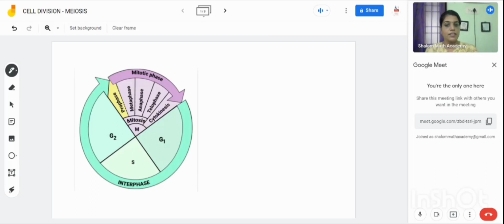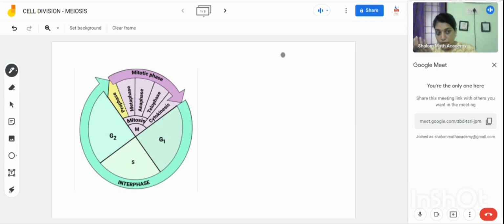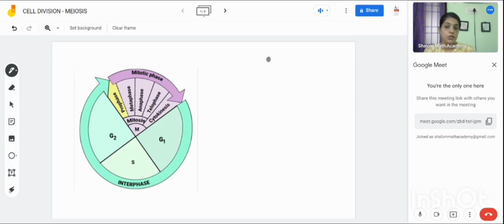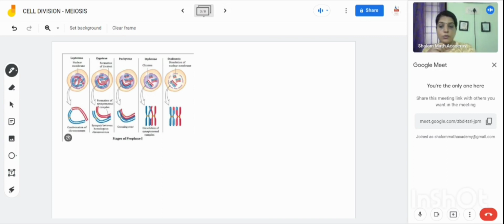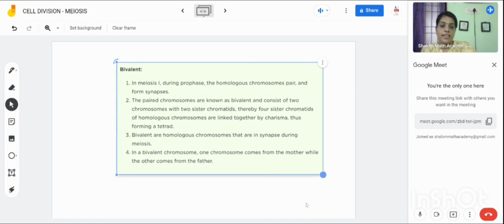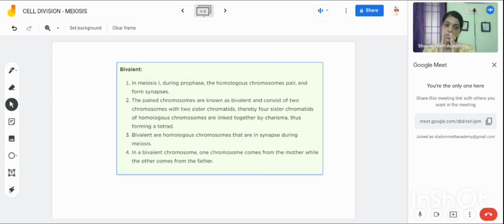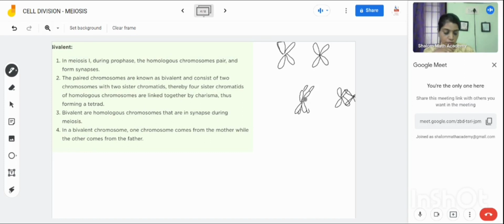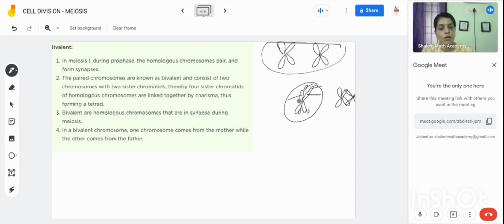NCERT - CLASS 11 : BIOLOGY MEIOSIS 🧬🧬🔬🔬